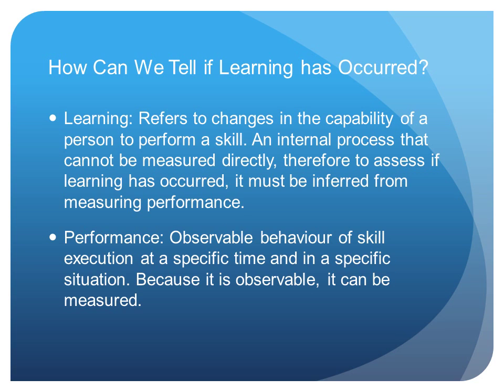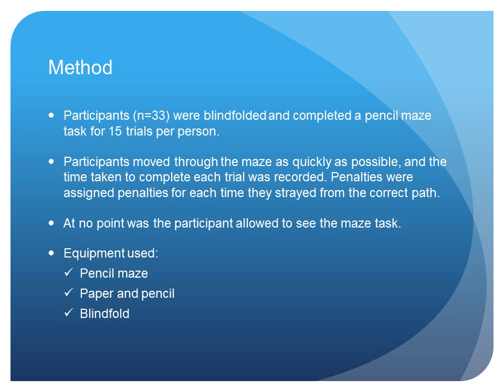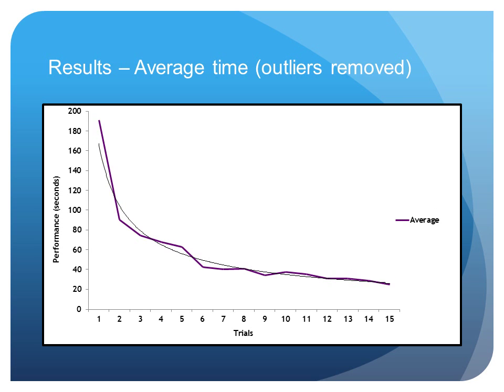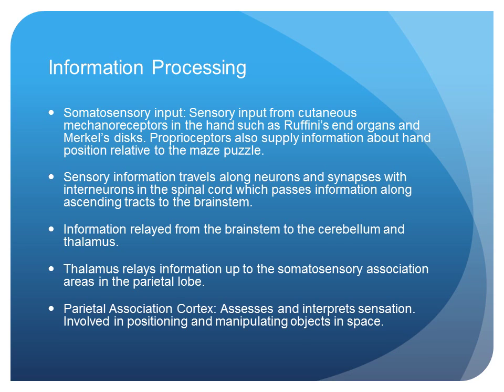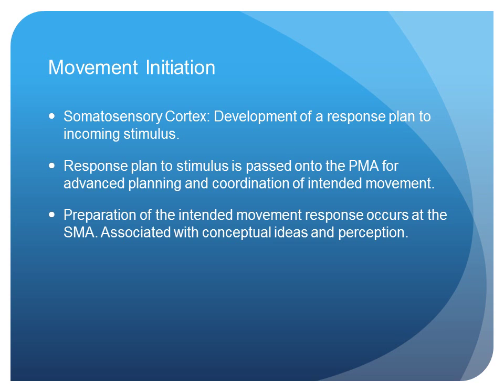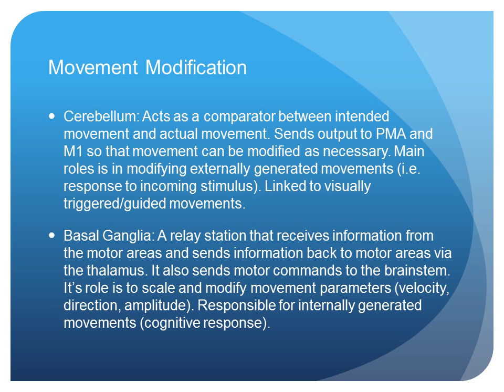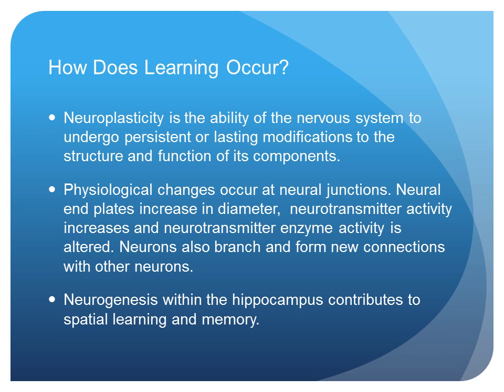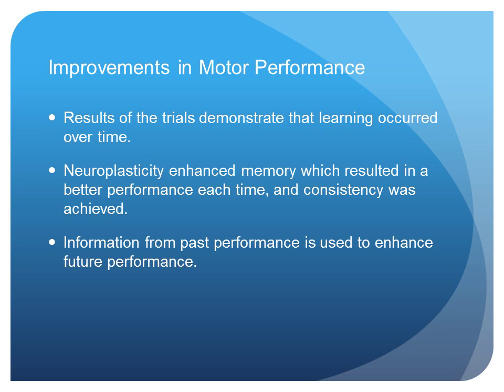The Central Nervous System and Motor Performance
EXSC335 Oral Presentation, University of New England, Armidale  NSW